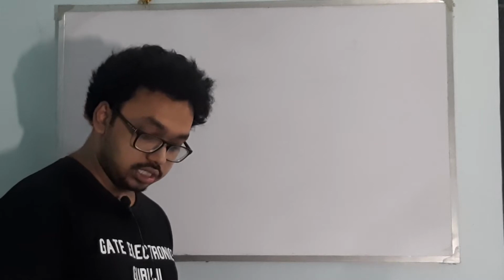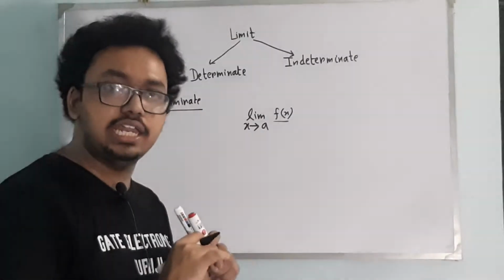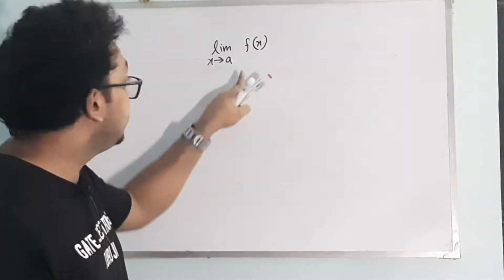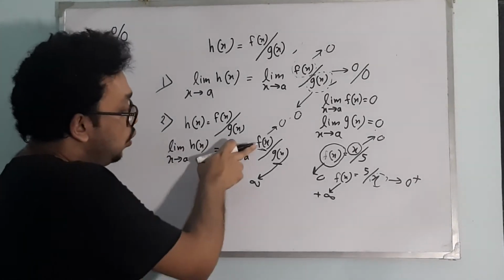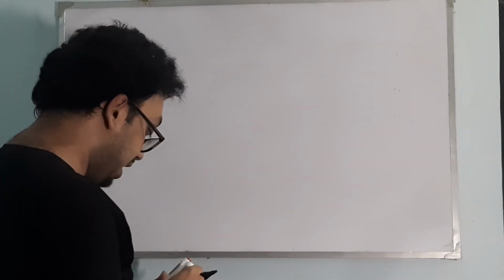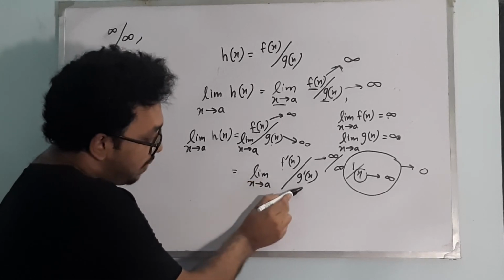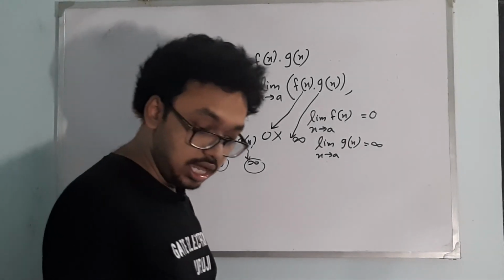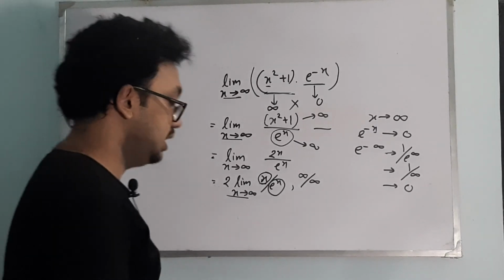Limit | Lecture 01 (Part 3) | Engineering Mathematics | GATE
In this video, the following topics have been discussed-
1. Algebra of Limit.
2. Determinate  form & Indeterminate forms of Limit.